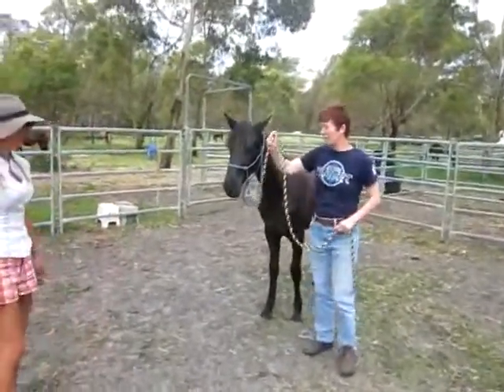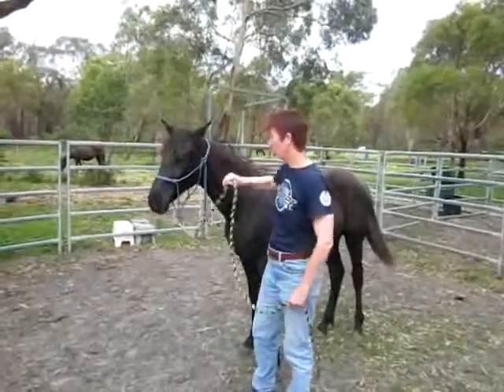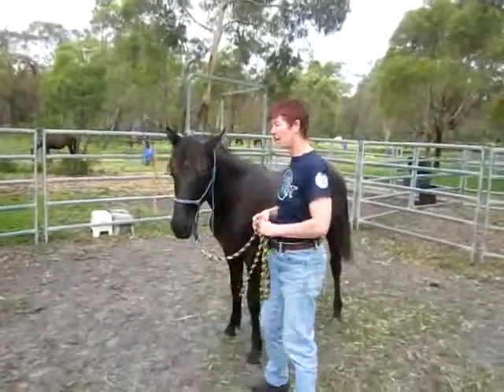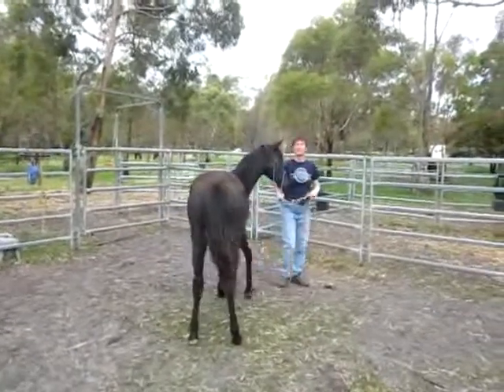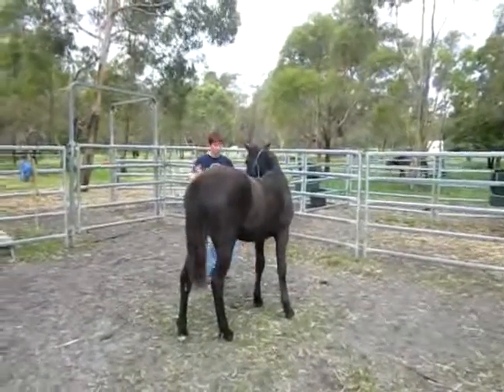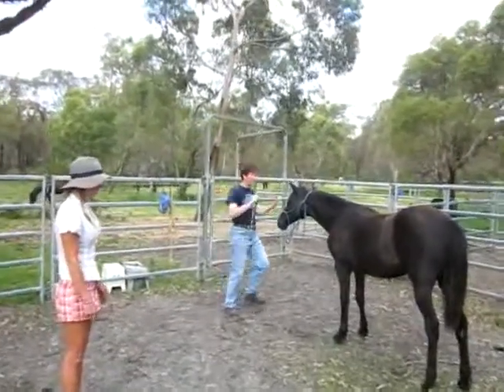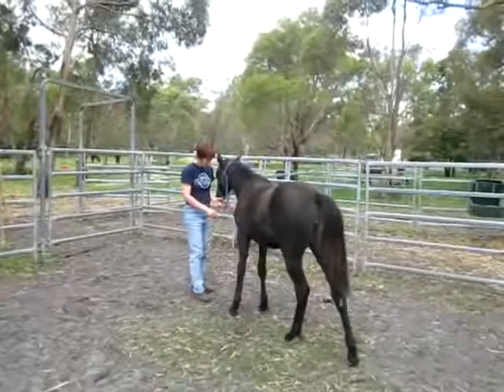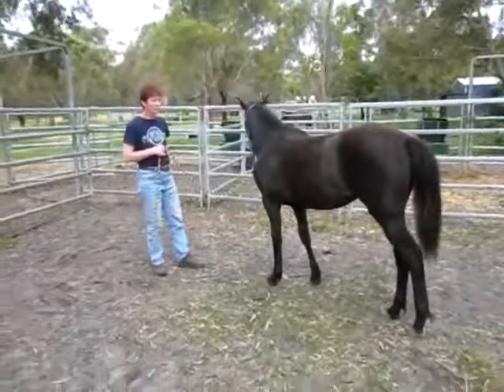Chris-Ruffian-polite-distance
Chris demonstrates how to teach a horse to stay out of your personal space